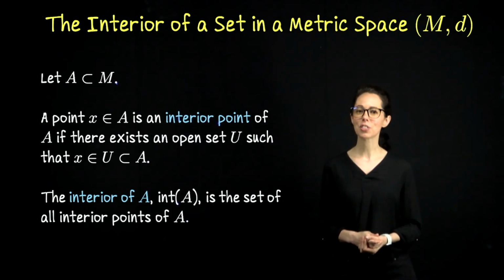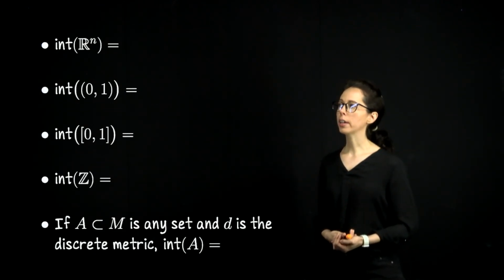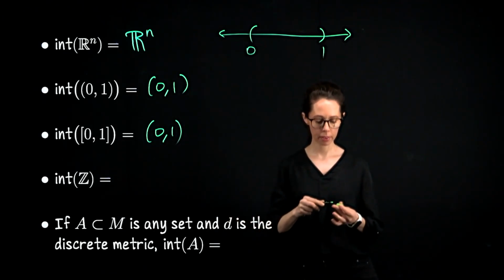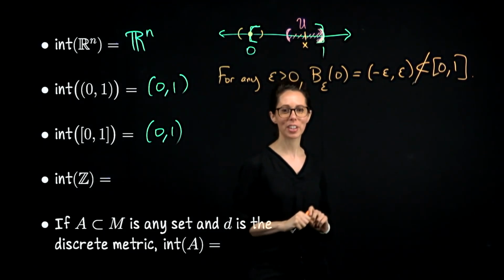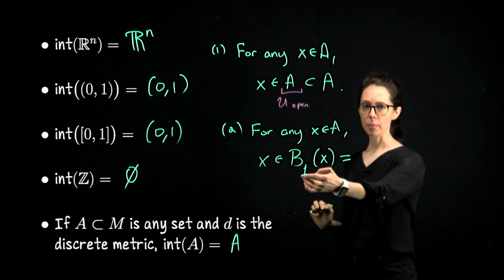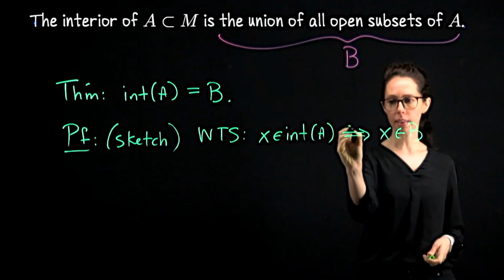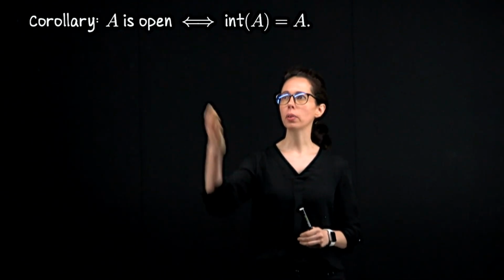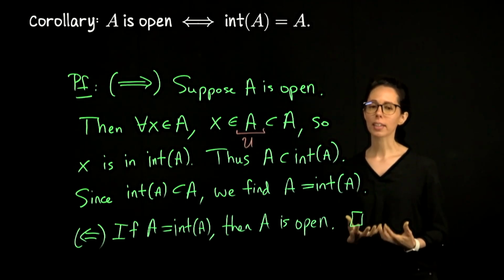Interior of a set in a metric space, Real Analysis II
In this lesson, we explore more about open sets in metric spaces. You should already be familiar with key concepts like metric spaces, open sets, neighborhoods, epsilon neighborhoods, and the basic properties of open sets. We begin by introducing the concepts of interior points and the interior of a set. An interior point of a set A is a point where there exists an open set around it that is fully contained within A. The collection of all interior points forms what we call the interior of A.

We then work through several examples to solidify these definitions. We first consider the interior of R^n, where we find that the interior is the entire space R^n itself. We extend this analysis to subsets of the real number line and a discrete metric space, illustrating how the concept of interior works differently in various settings.

Following these examples, we prove some key results. We prove that the interior of a set A is the union of all open subsets of A, and therefore, the interior is always open. We also establish that a set A is open if and only if it is equal to its own interior.